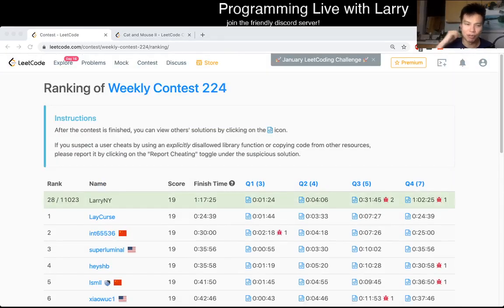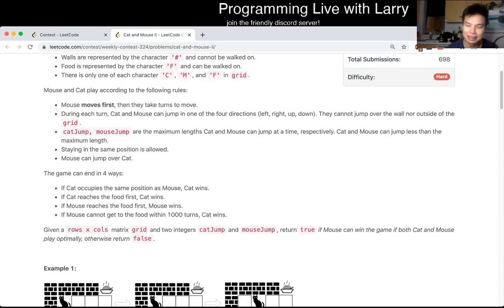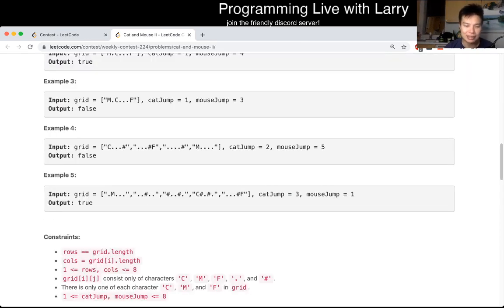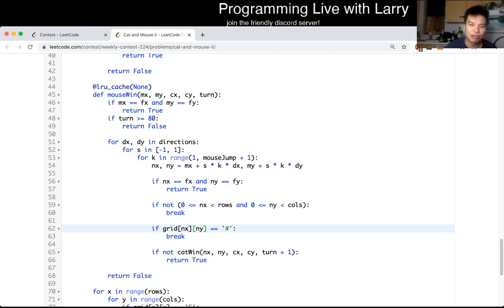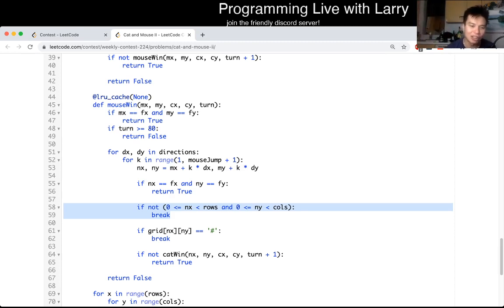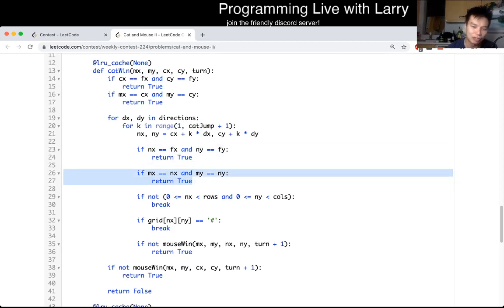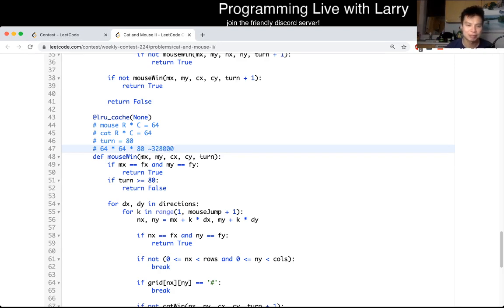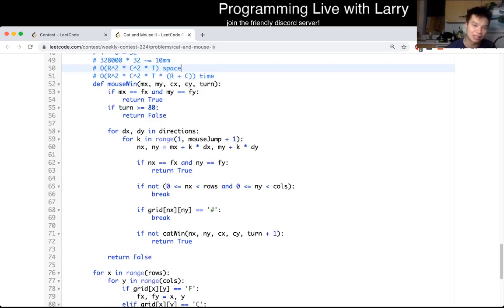1728. Cat and Mouse II (Leetcode Hard)